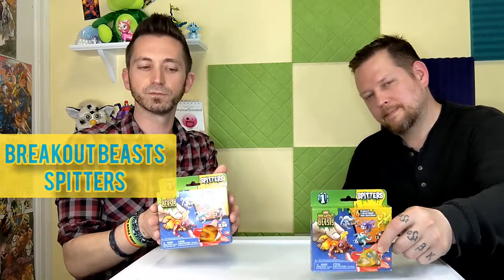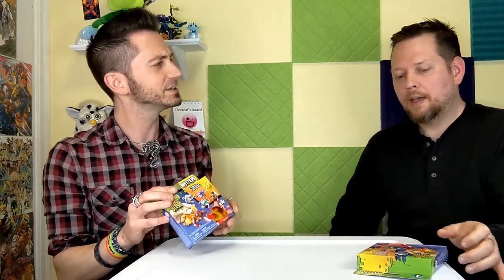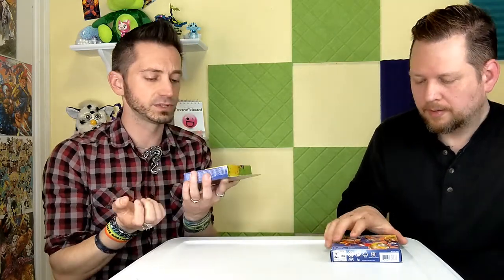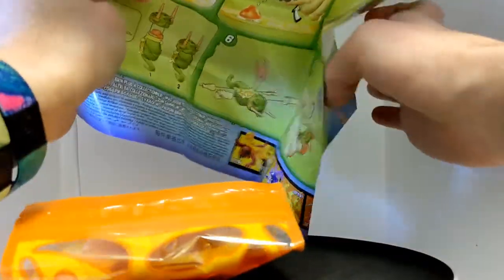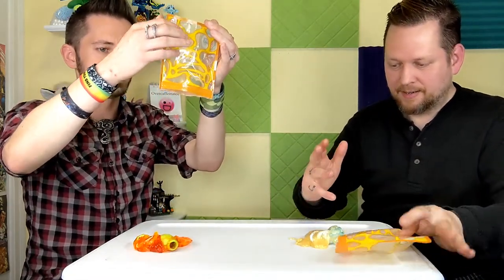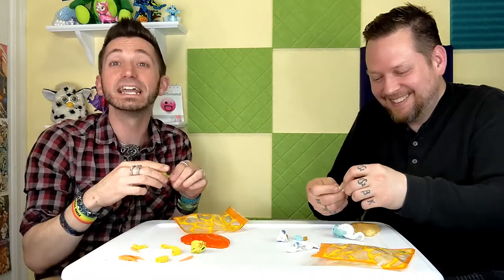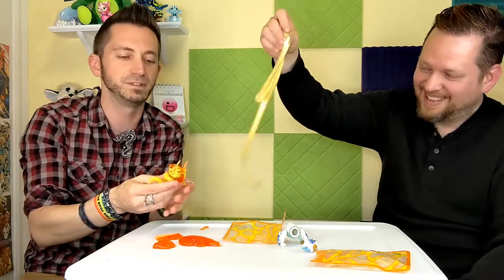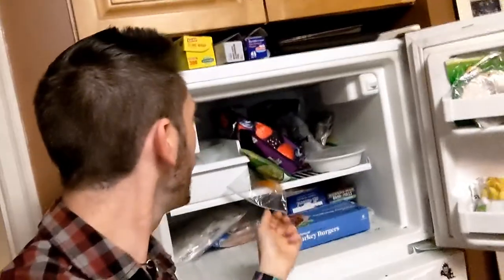Breakout Beasts Spitter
weird monsters and slime, what more could you ask for?!